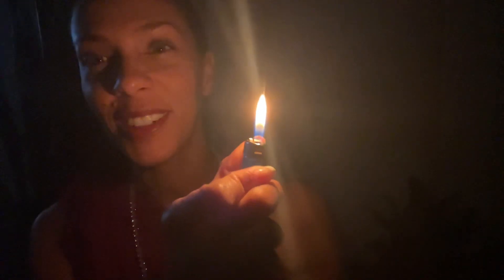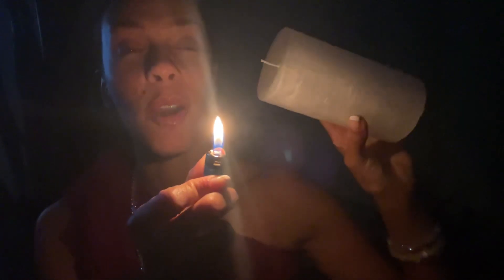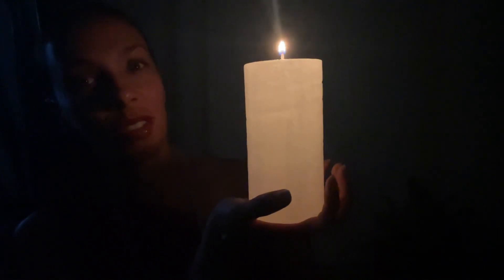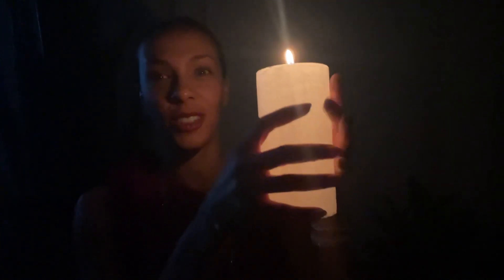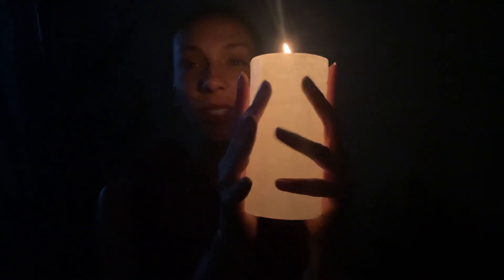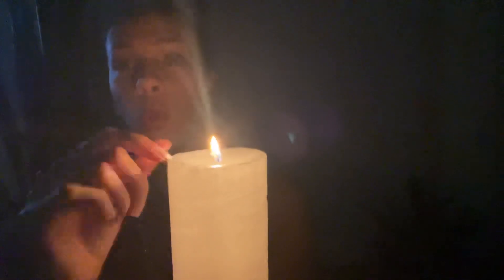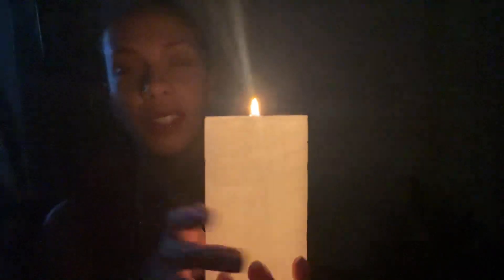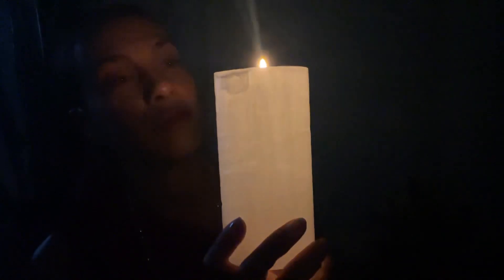Lighting My Favorite Candle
Here's a video to show you how crazy bright this candle is.
It's my favorite candle of all time and it's called a GloLite by the brand Partylite.